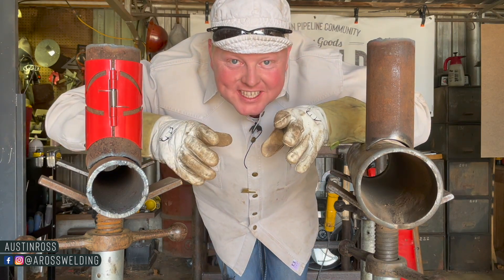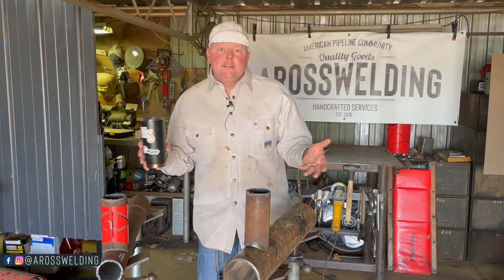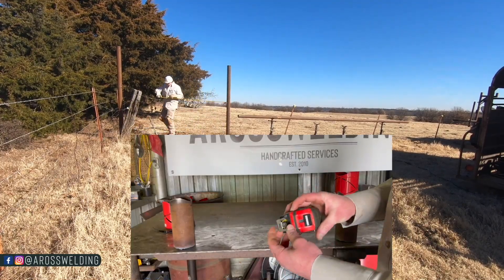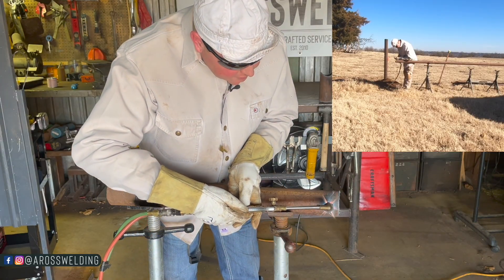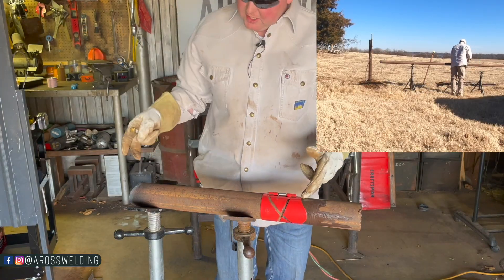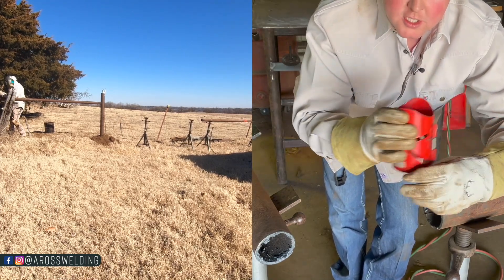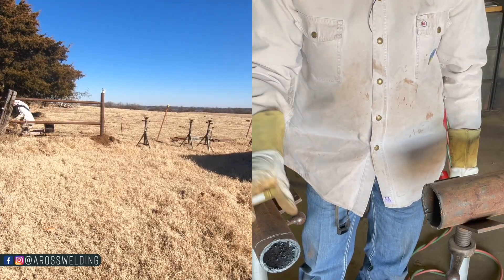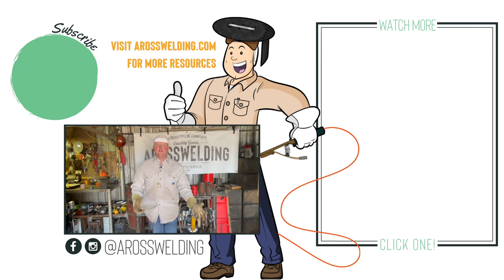PIPE SADDLES (HOW TO SADDLE SMALL RAILS ONTO BIG POST)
Going over how to saddle small pipe rails onto bigger pipe posts. Many templates only come with saddles to fit the same size of pipe. So how to you saddle small pipe to big pipe? I’ll show you how in the video!